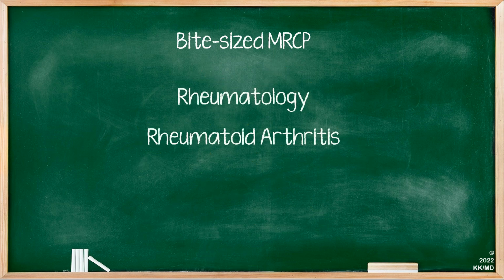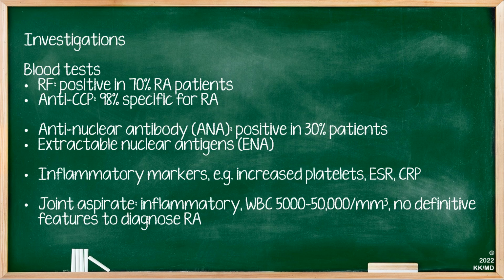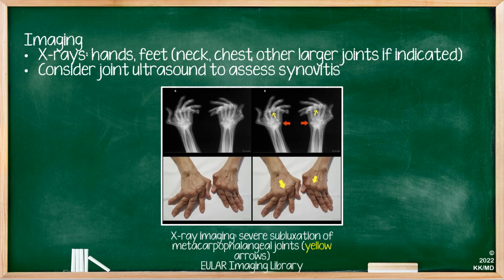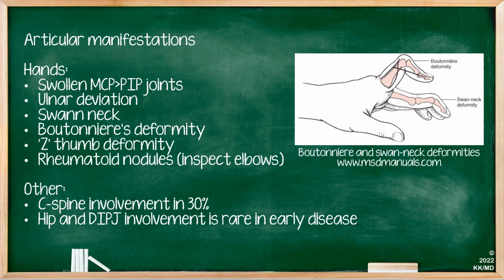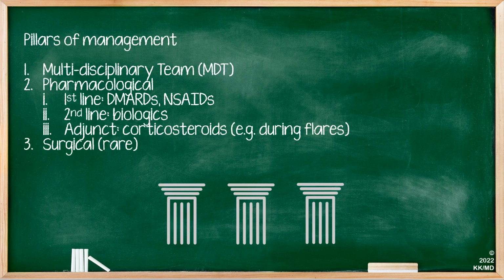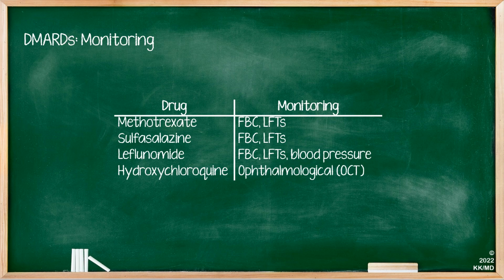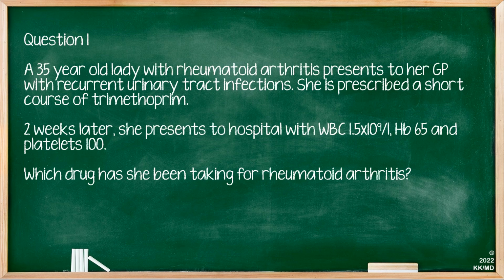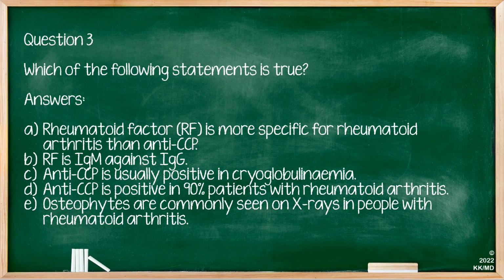Rheumatology - Rheumatoid Arthritis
Bite-sized MRCP